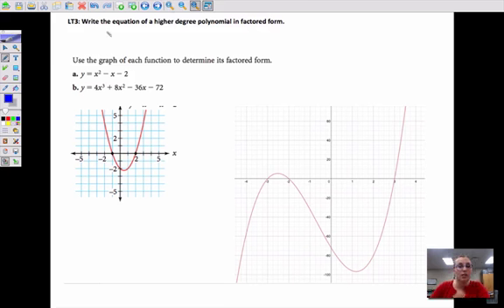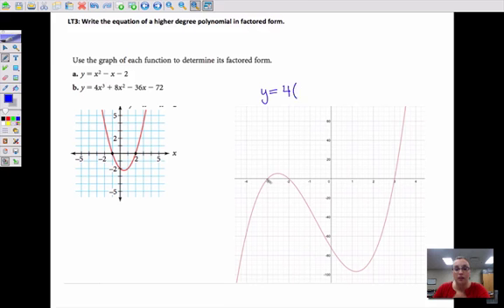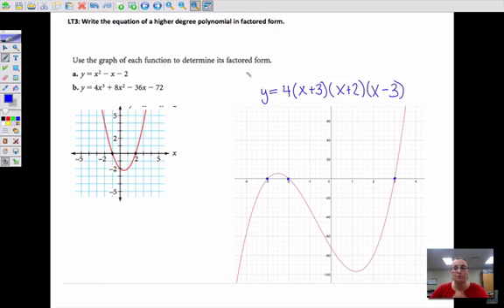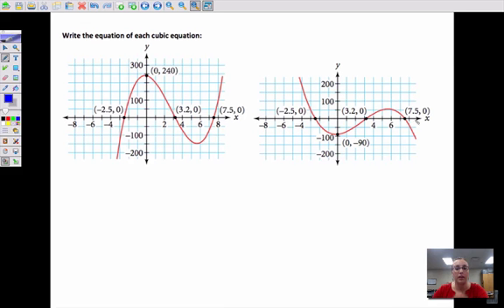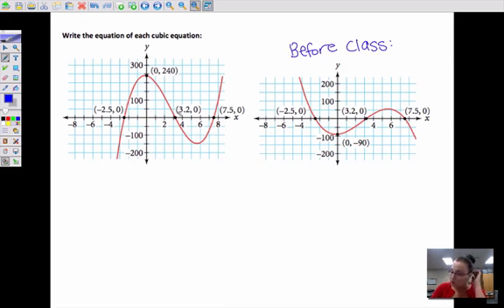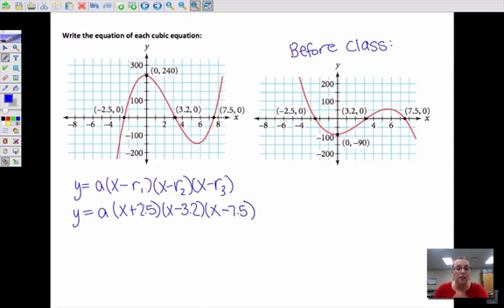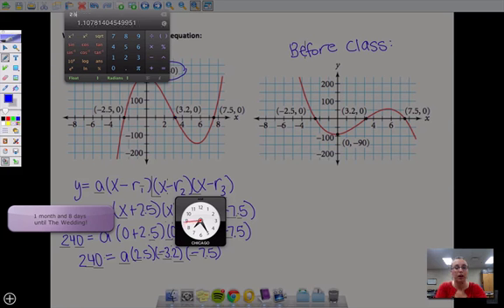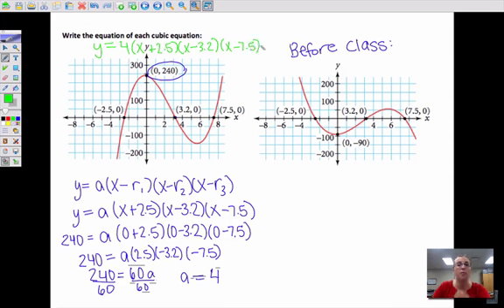Unit 5 LT3